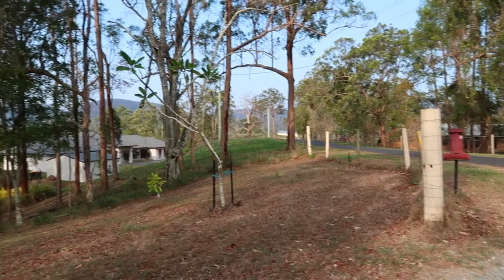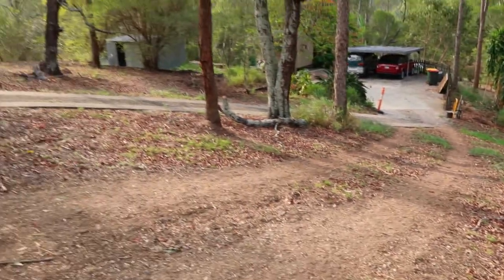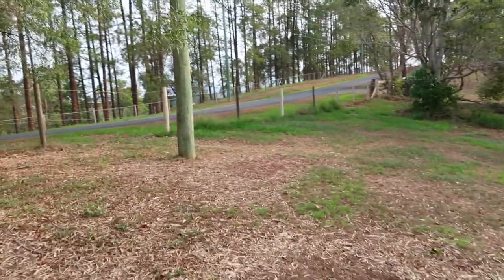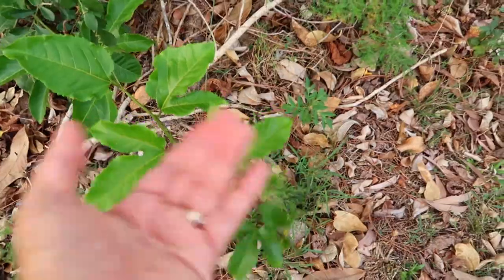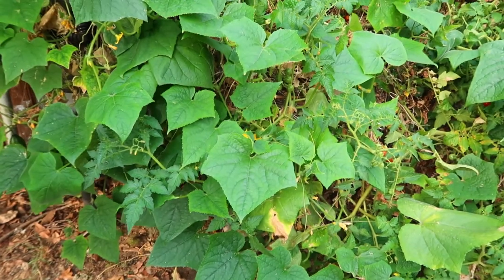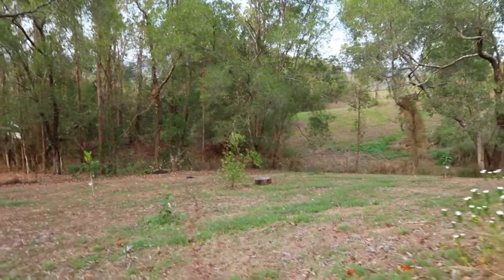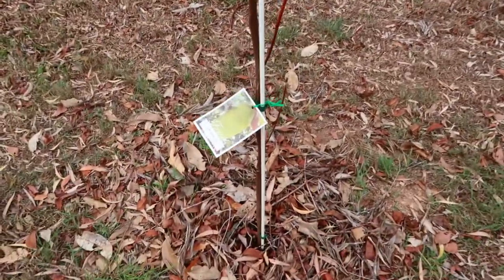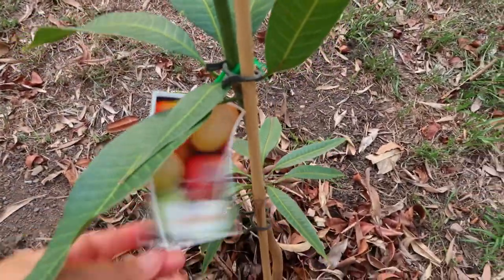WELCOME TO OUR GARDEN | Grace&FamilyVlog #221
Happy Watching!